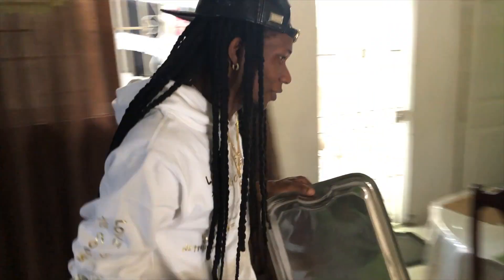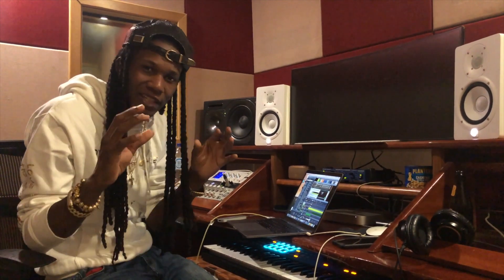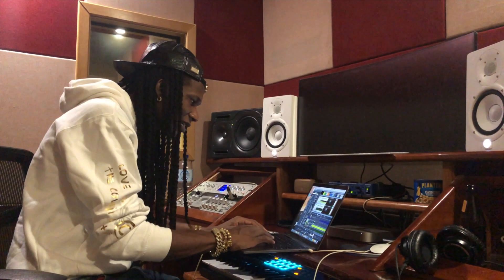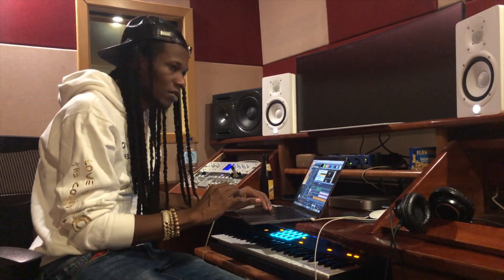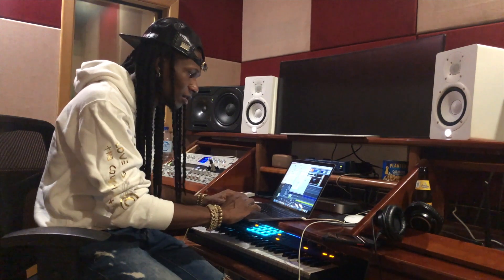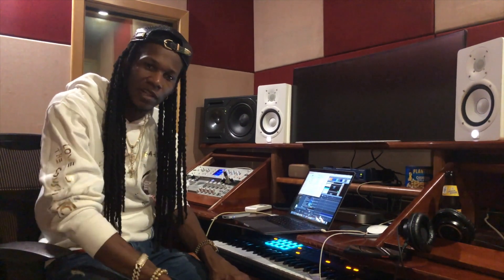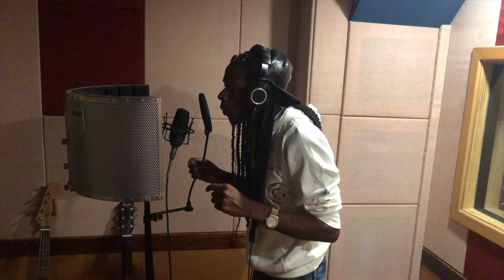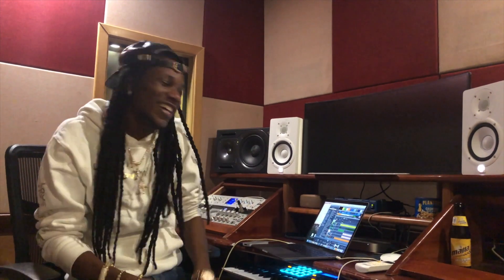SHENSEEA ft TARRUS RILEY - HOW I REMAKE the beat (Lighter) with anything I could find in house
showing off some of my skills